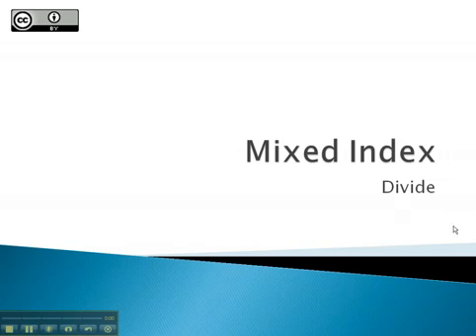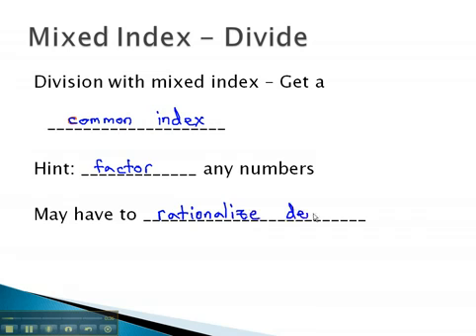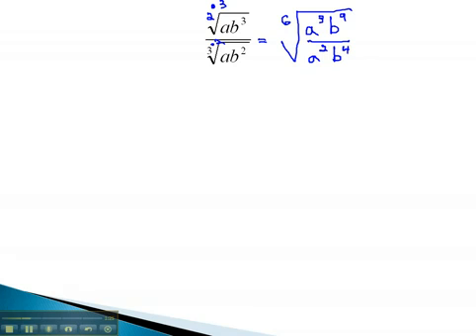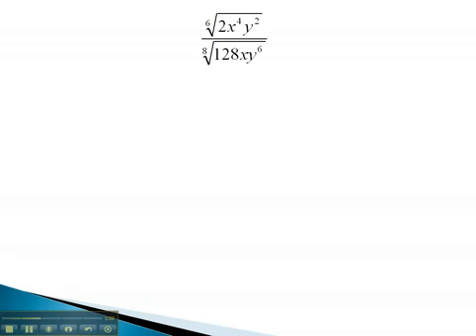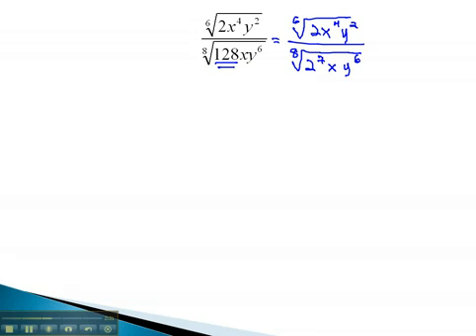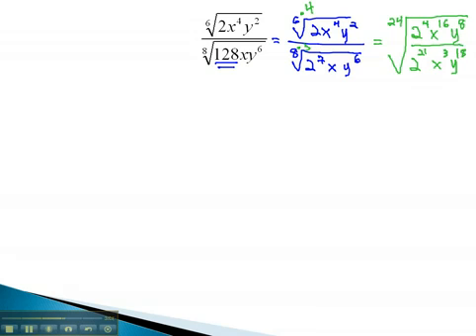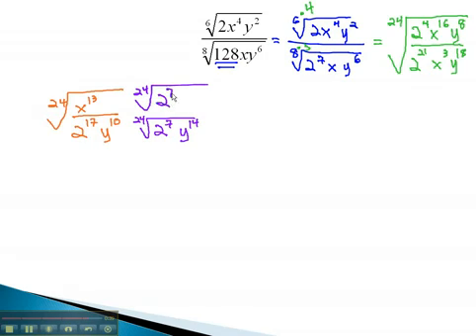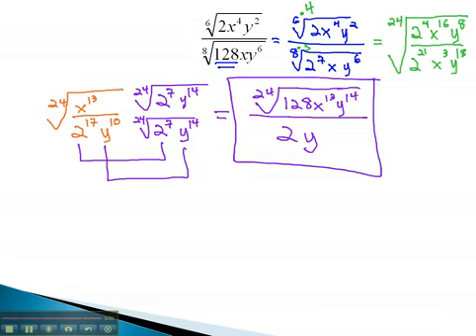math 9Y 56